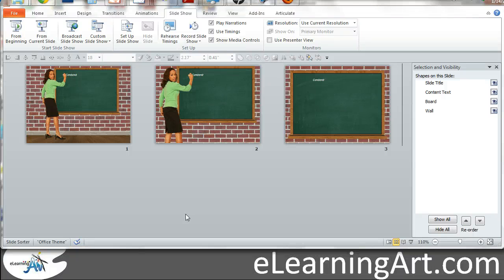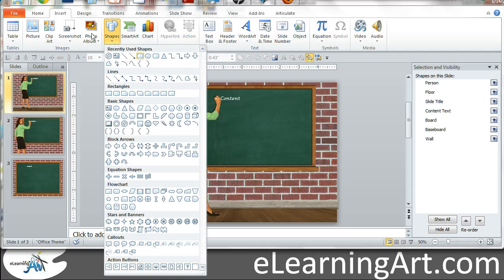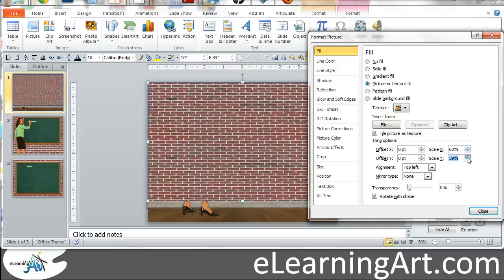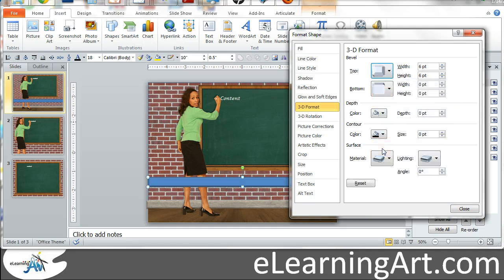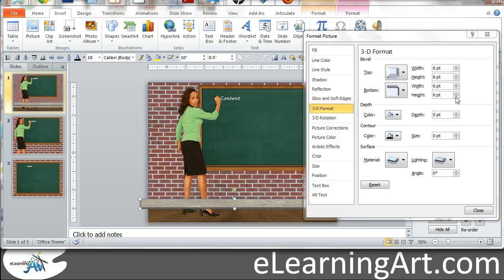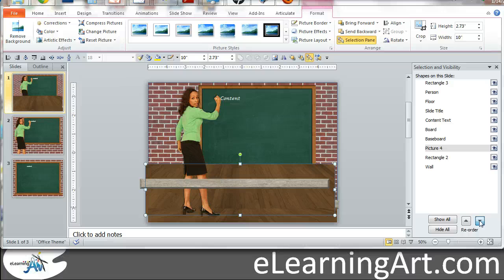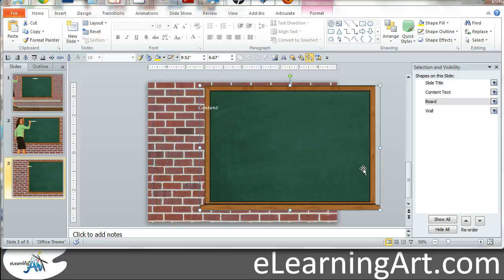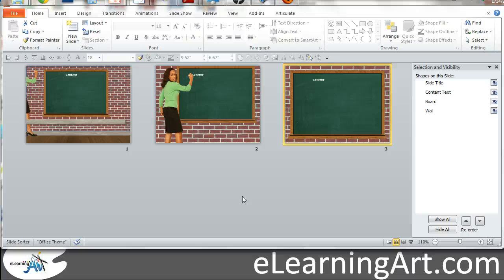Create chalkboard display board eLearning template in PowerPoint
How I created a chalkboard display board template in PPT with 3 different views using various assets